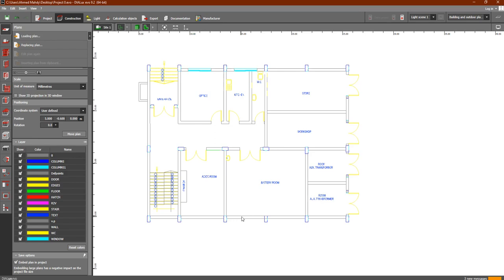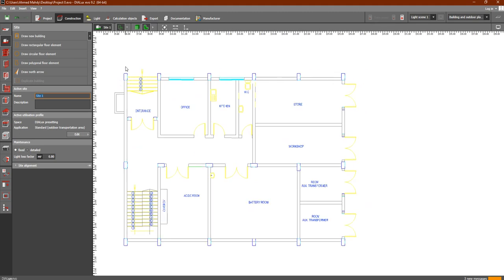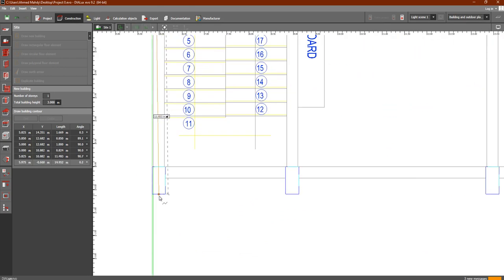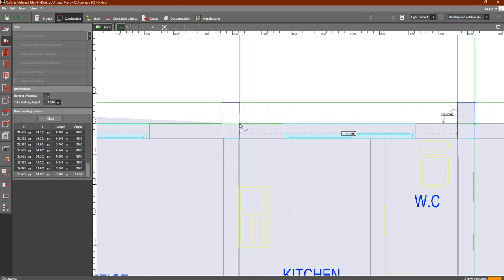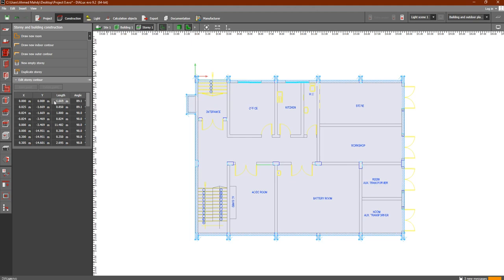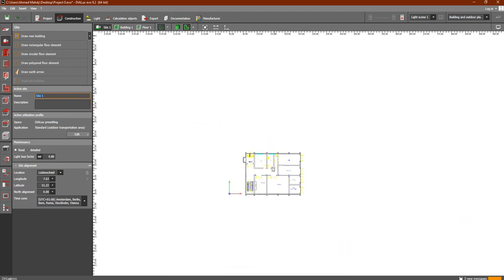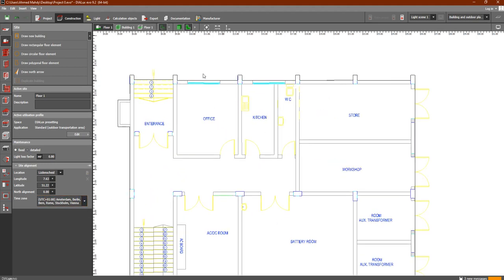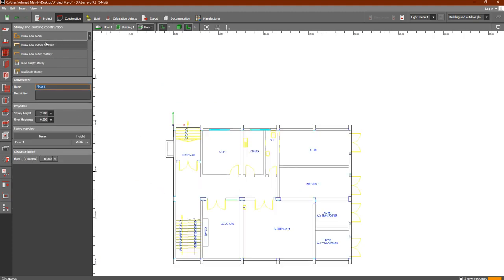Dialux Evo for Beginners - Drawing Building Outlines In Construction Tab (5) In Dialux Evo Course